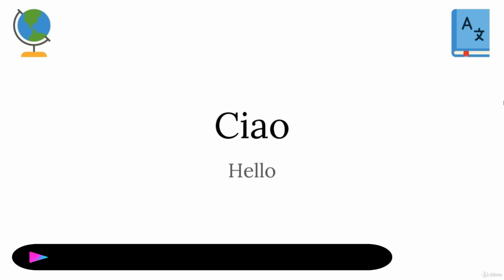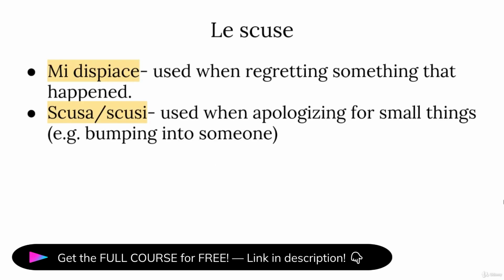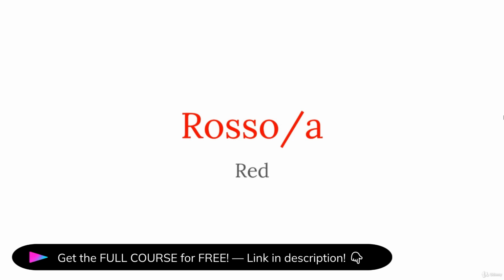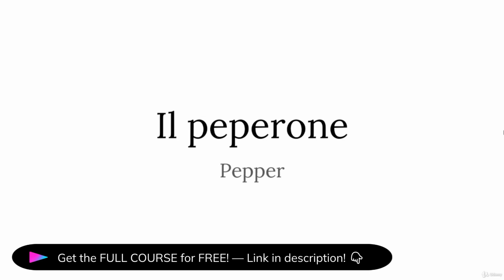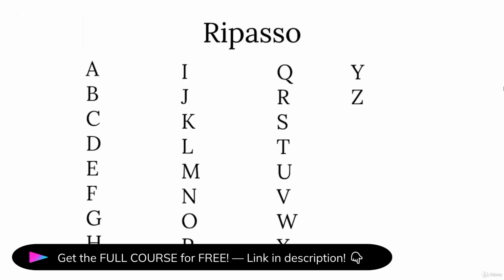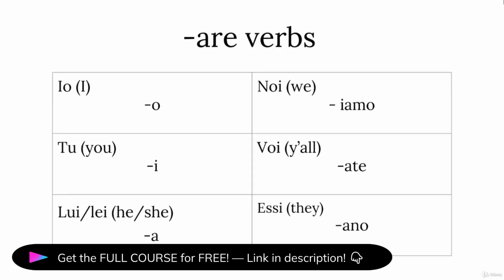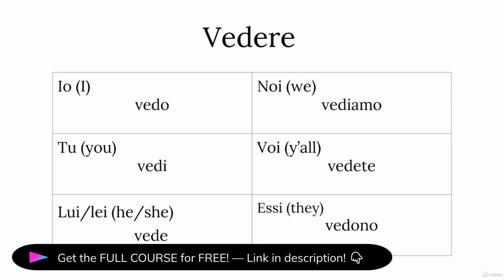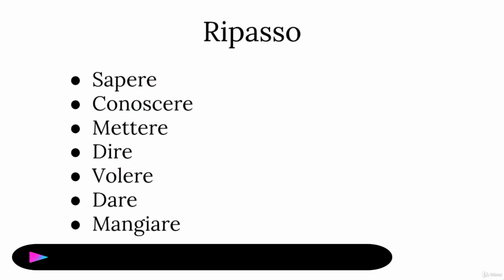Italian for Beginners - Level 1 Part 1 (Complete First Lesson + Free PDF!)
This Level 1 Part 1 Italian course is perfect for absolute beginners. Learn essential greetings, introductions, and basic conversations through interactive lessons.

📚 What’s Included:
✔ Italian Alphabet & Pronunciation
✔ 50+ Essential Words & Phrases
✔ Present Tense of "Essere" and "Avere"
✔ Numbers 1-100
✔ Practical Dialogues (With Slow Audio)
✔ Cultural Tips for Beginners

⏱️ Video Chapters:
00:00 - Course Introduction
02:15 - Proper Italian Pronunciation
08:30 - Greetings & Introductions
15:45 - The Verb "To Be" (Essere)
22:00 - Numbers 1-100
30:15 - Your First Conversation
38:45 - Practice Exercises
45:00 - What’s Next in Part 2?